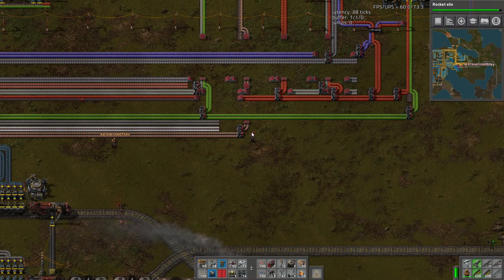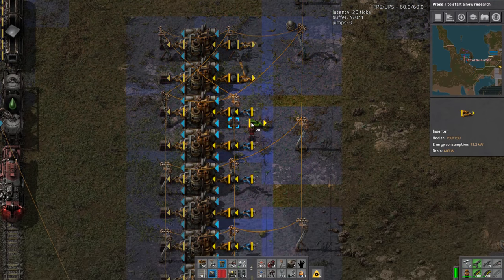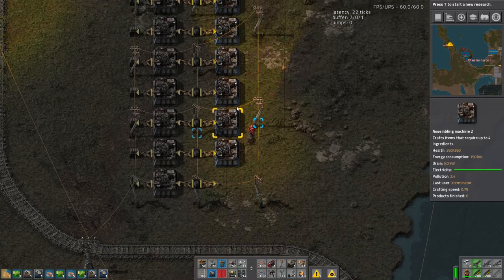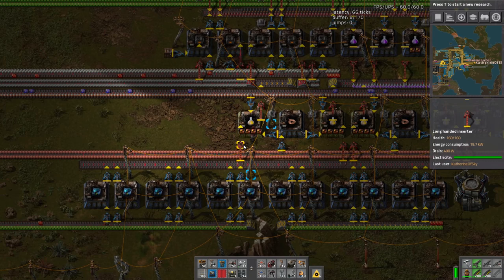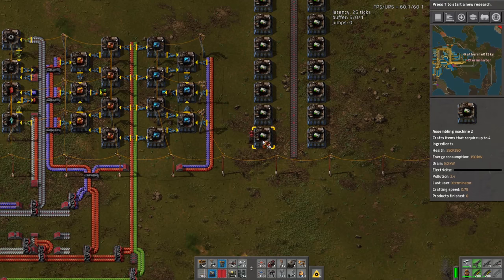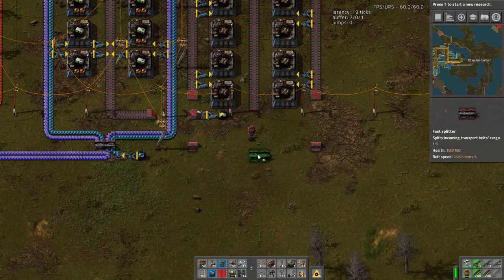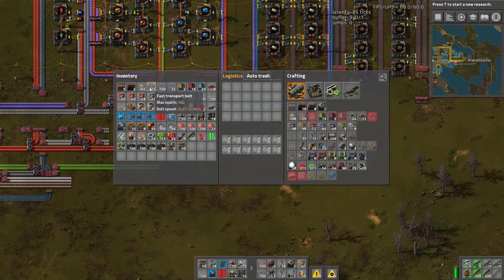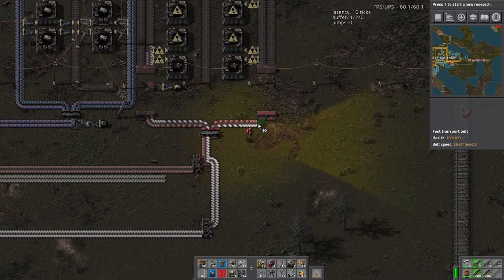0.16 Factorio Explorers EP28: Spaghetti Masters! - Multiplayer Gameplay, Lets Play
Lets explore Factorio 0.16 and  test out all the new features and additions in the update! I'm join by Katherine Of Sky in this multiplayer Lets Play, and we are starting on an awesome map full of Cliffs, land bridges, islands and more. Lets see what kind of trouble we can get into!